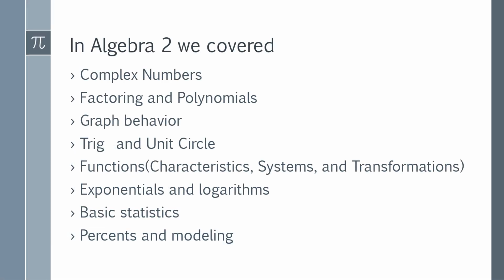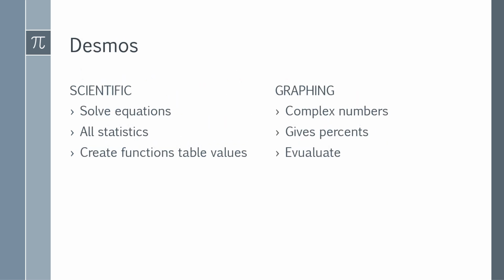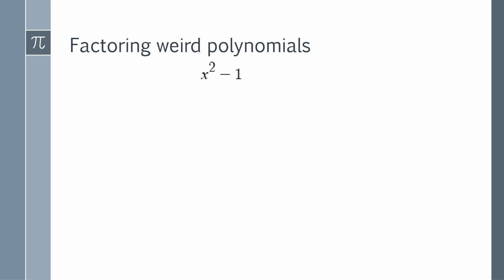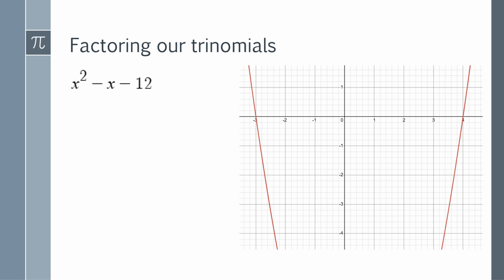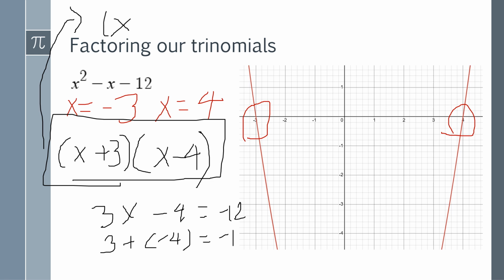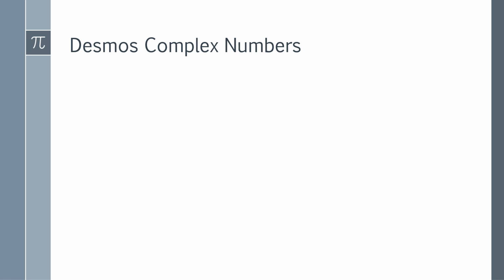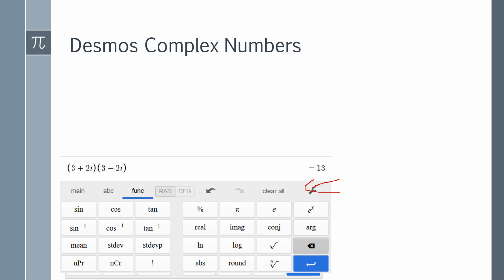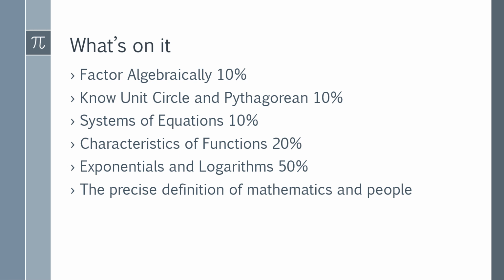Unit 3 test and Future